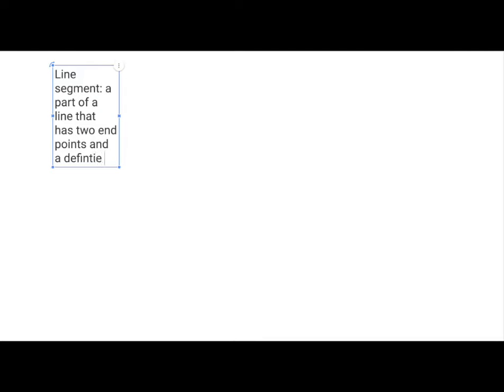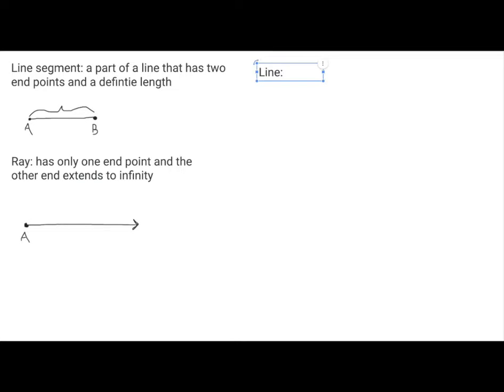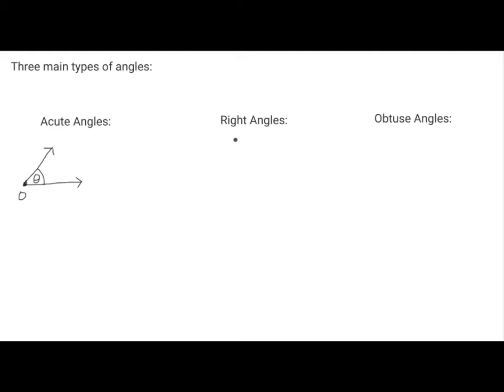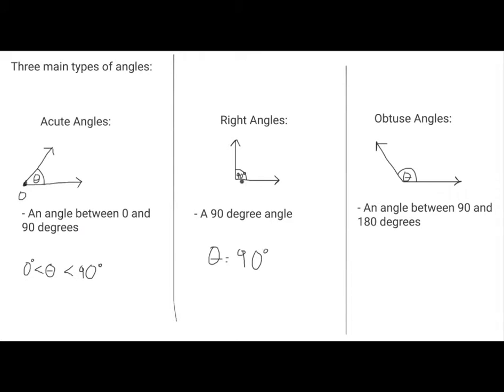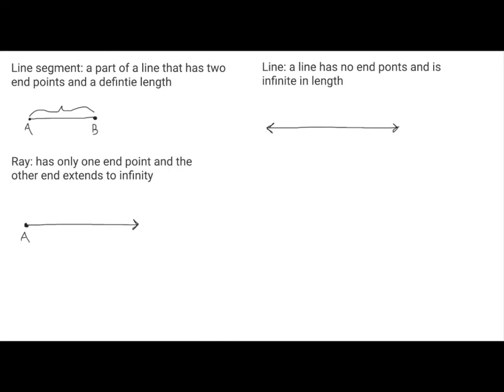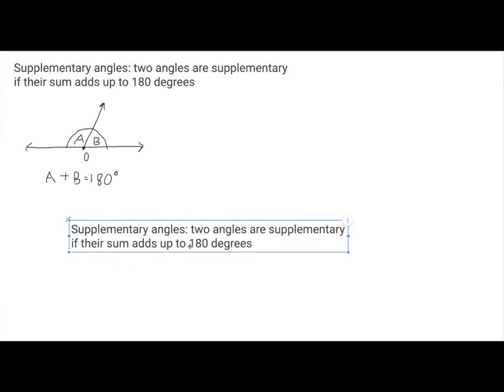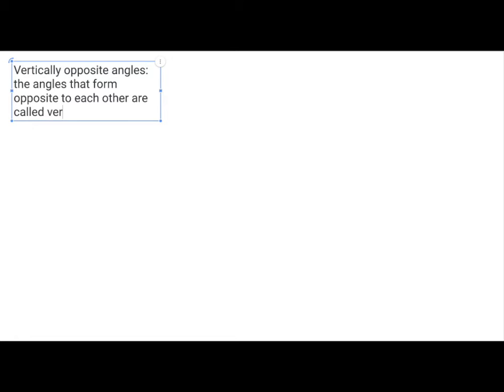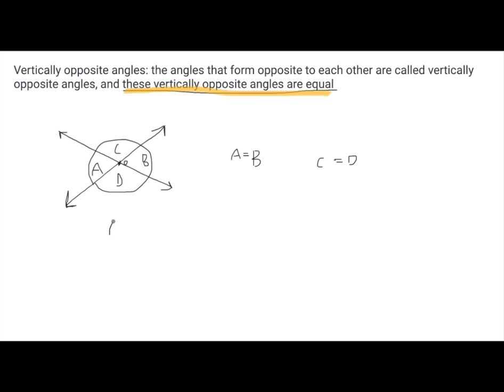Angle Laws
This video provides a brief introduction to angle laws and establishes an important foundation for solving angle laws problems. It is important to note that this videos mainly focuses on definitions and general angle laws concepts.